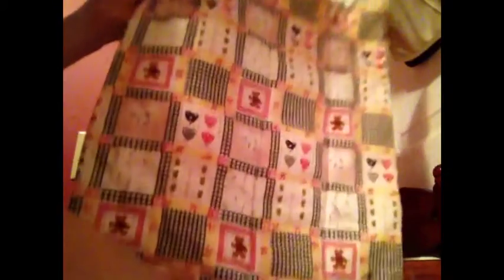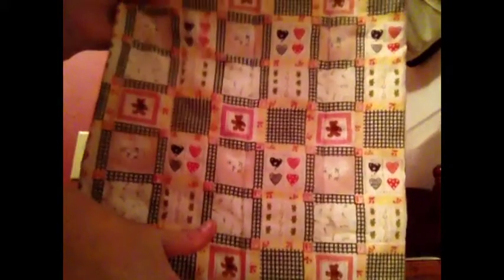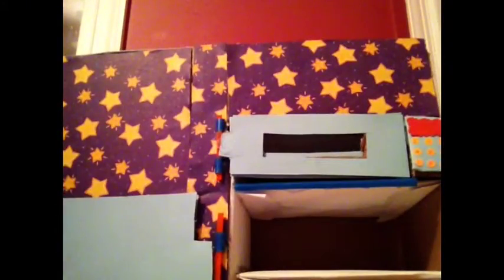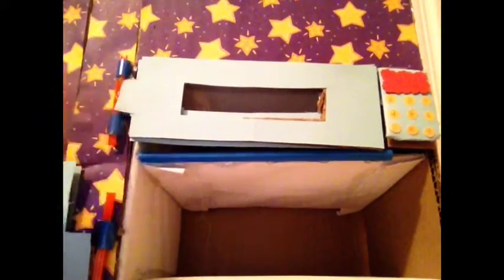American Doll Accessories Review